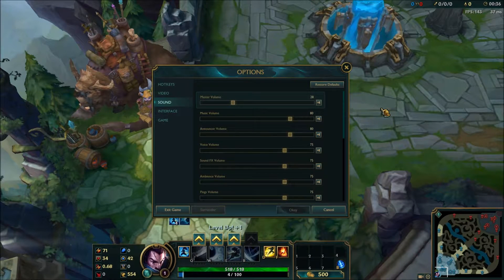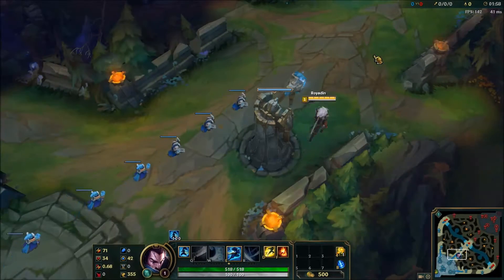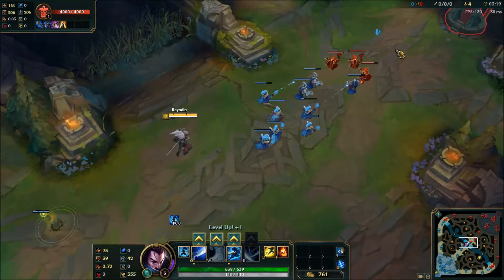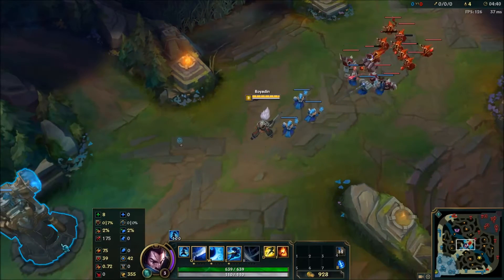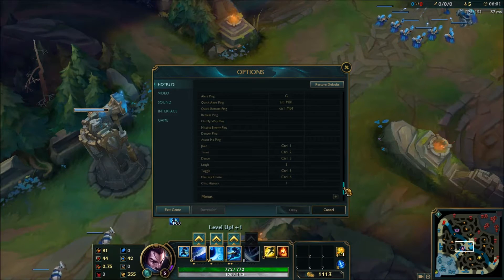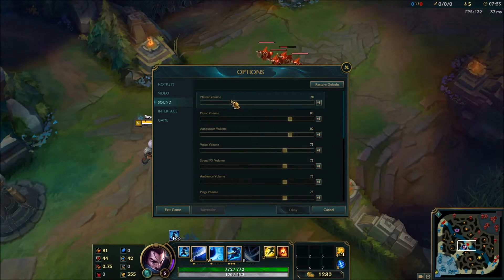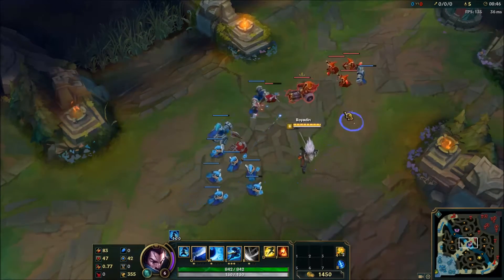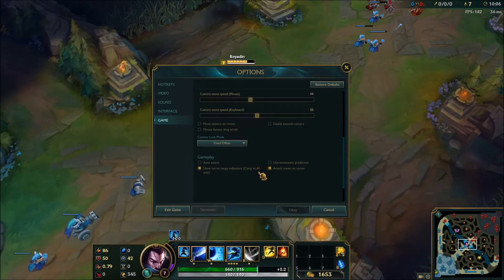League of Legends Tutorial #2: Hotkeys and Bindings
Quick video, sorry for bits of lag, apparently my pc can't handle recording at 1080p. :P   A little info on what works for me settings wise, but feel free to tweak and do what works best for you! :)